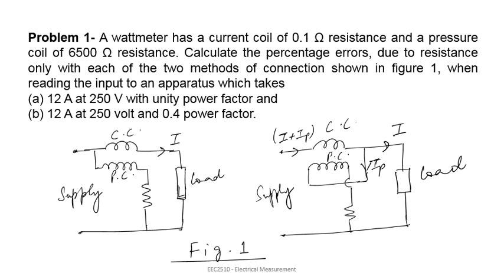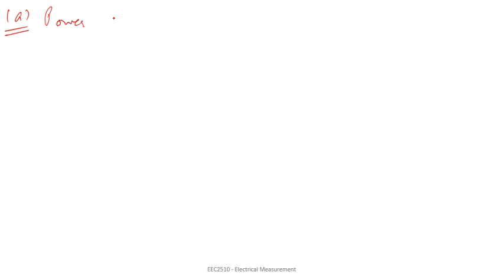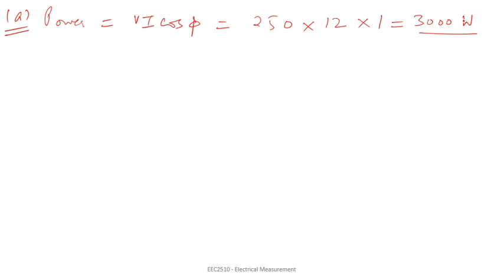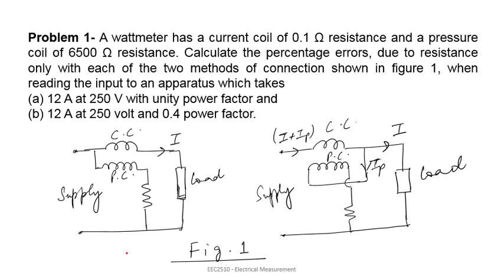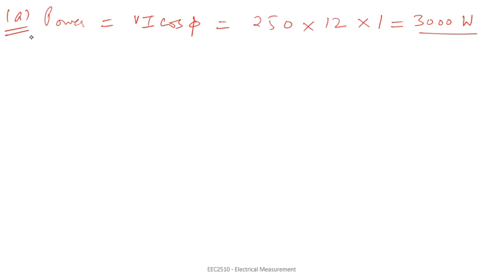Unit 2 Lecture 11